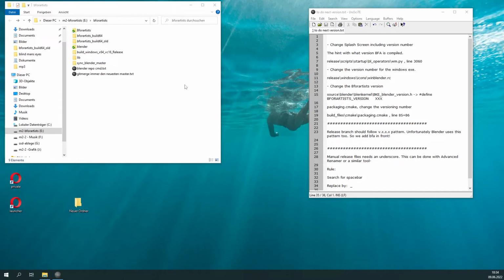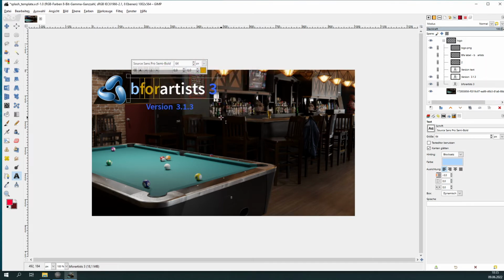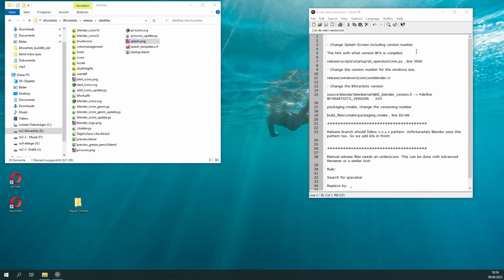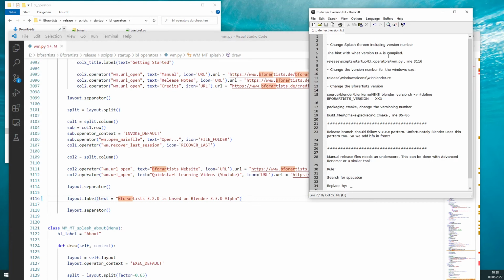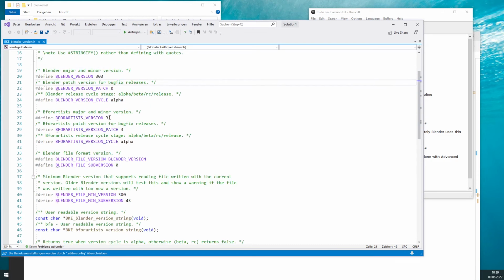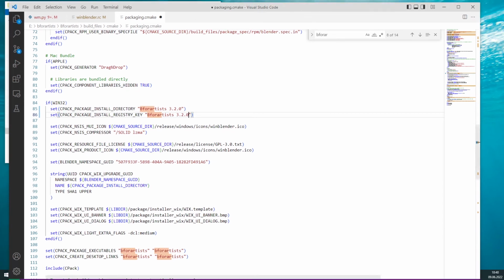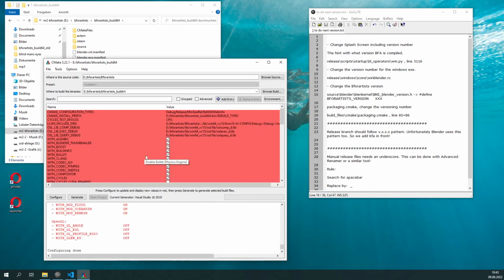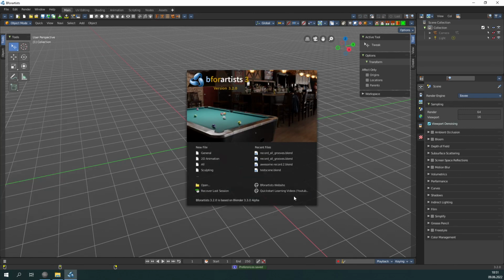Preparing a new Bfoartists release 1 building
This video series explains how we prepare a new Bforartists release. This chapter is about compiling at Windows.

Bforartists is a fork of the popular 3D software Blender. With the goal to improve the UI and usability.